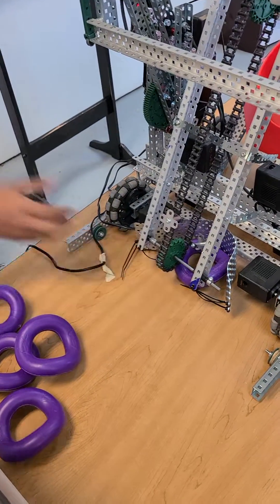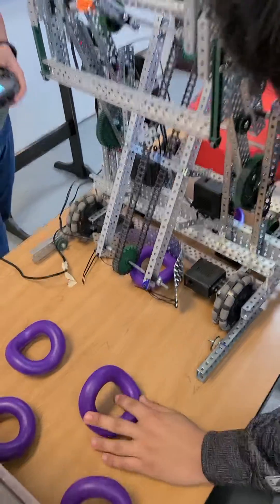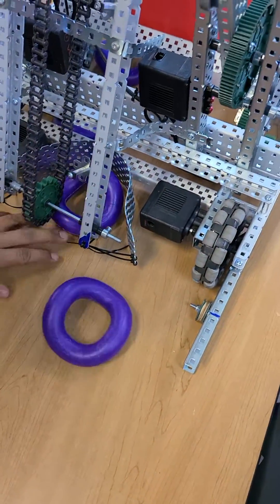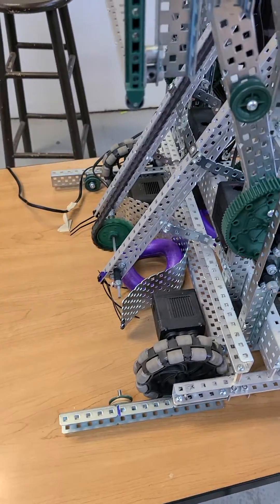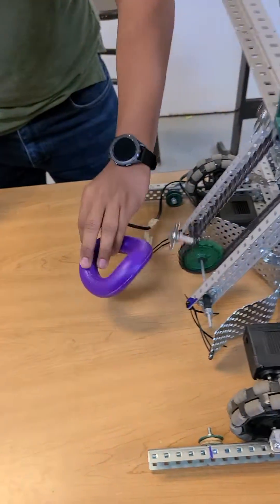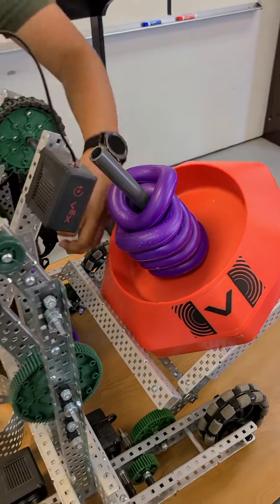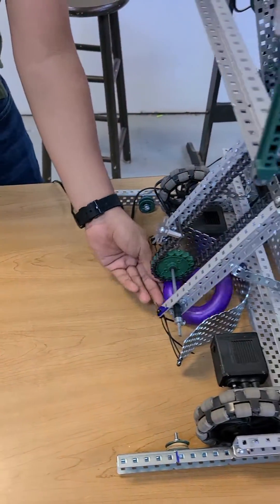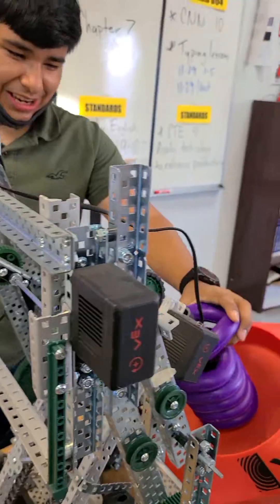Conveyor Belt prototype VEX Tipping Point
Any suggestions would be very much appreciated!